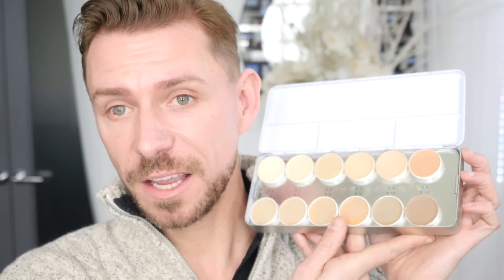THE BEST CONCEALER OF 2015 - AND IT COSTS LESS THAN $5!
The best concealer of 2015!

This is the best concealer i've tried. Bar none. Hands down. And it costs less than $5!

Kryolan Dermacover. Amazing.

My 6 most popular videos you might have missed!